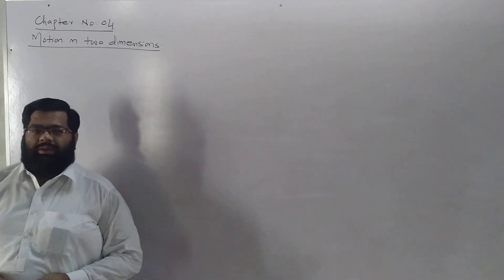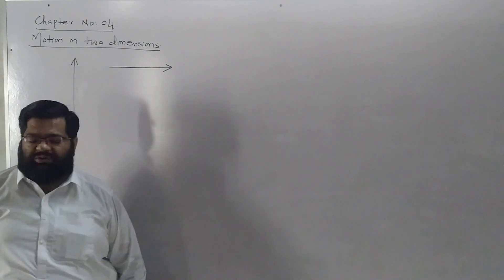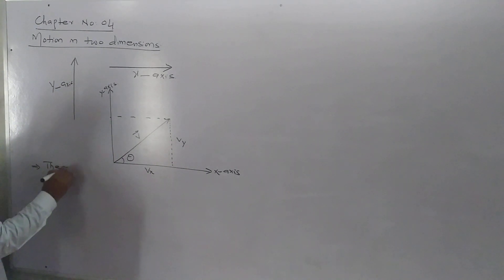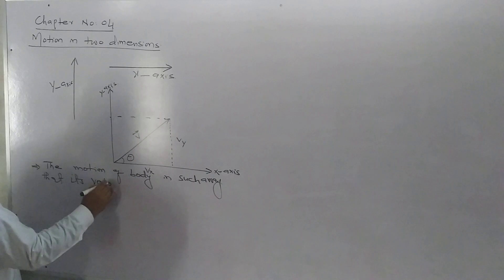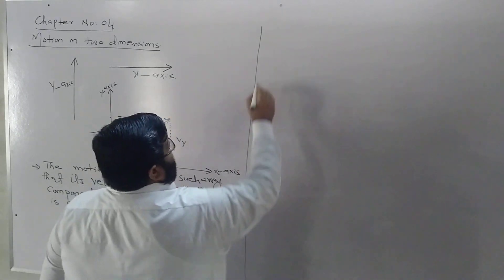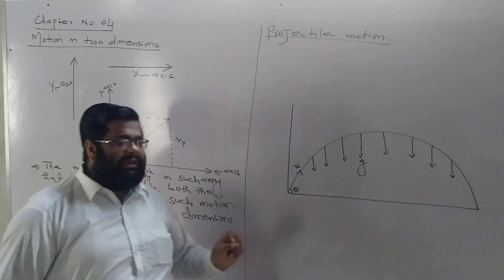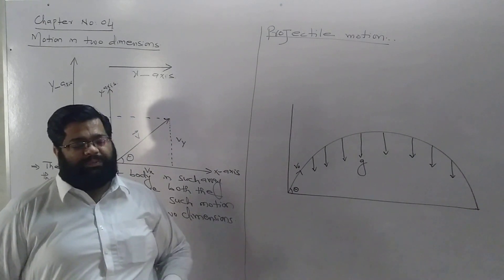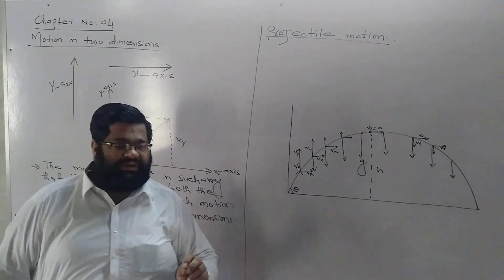Chapter no.04 | Motion in two dimensions | projectile motion -Part 01| Entry test MCQ’S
Motion in two dimensions|| Projectile motion || motion in a plane|| class 11 chapter4

Physics class 11 chapter 4 numericals pdf
Physics class 11 chapter 4 sindh board
Physics notes for class 11 chapter 4 numericals
Class 11 physics chapter 4 numerical questions
Class 11 physics chapter 4 numerical in hindhi
Physics numericals for class 11 chapter 4 sindh board
Class 11 physics chapter no.04 notes
Physics numericals for class 11 chapter 4 sindh board adamjee